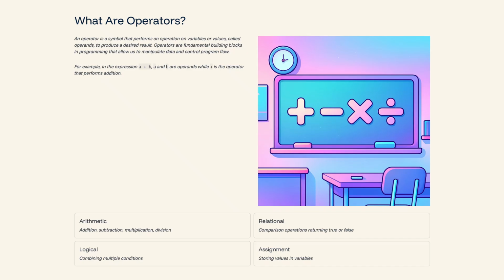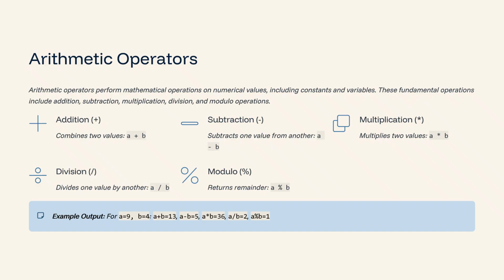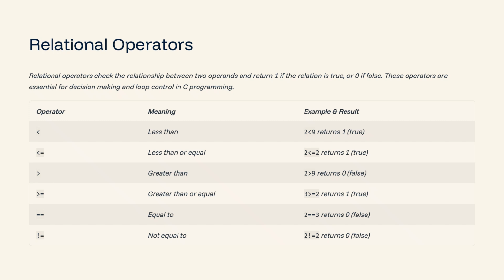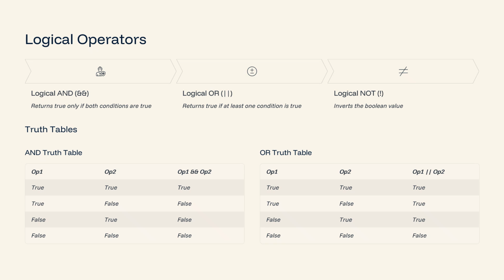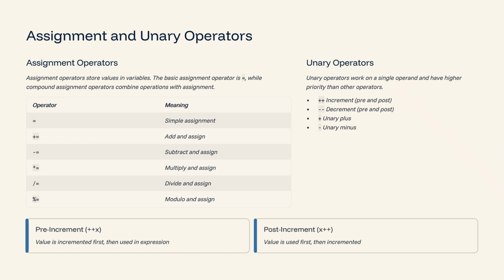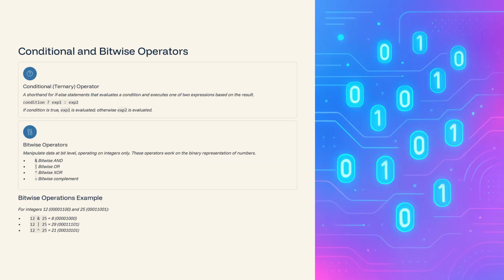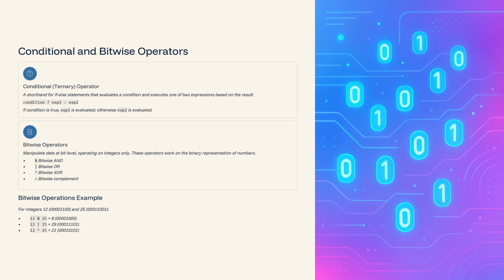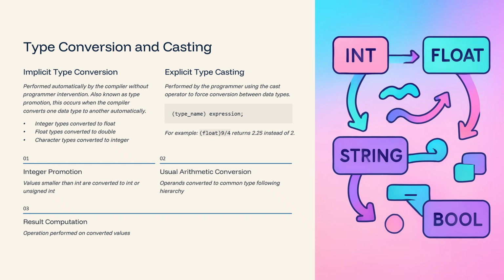Operators and Expressions in C